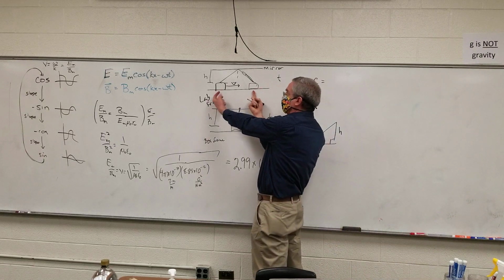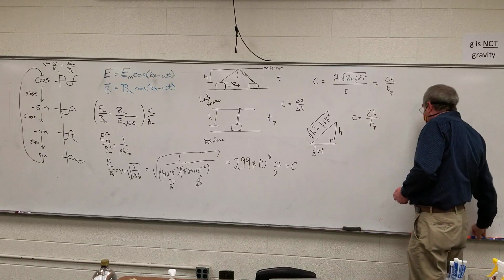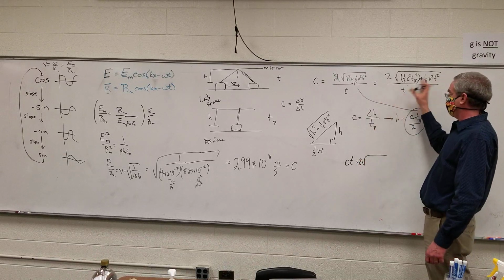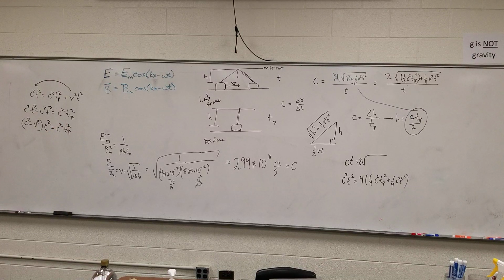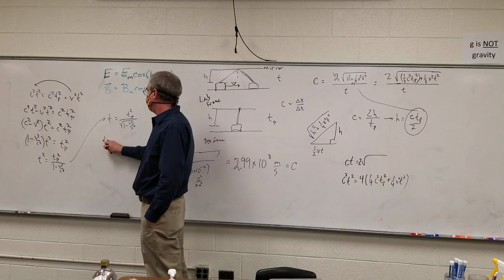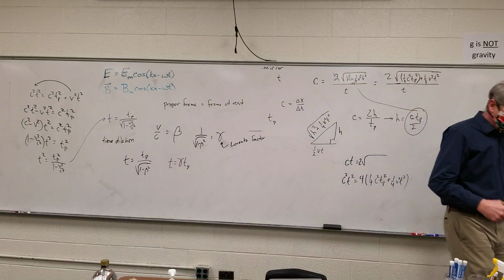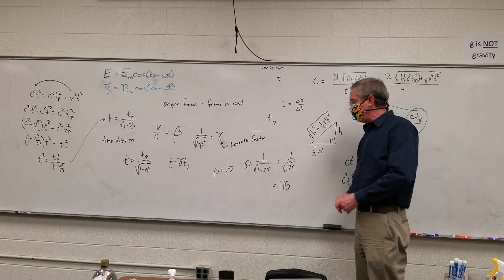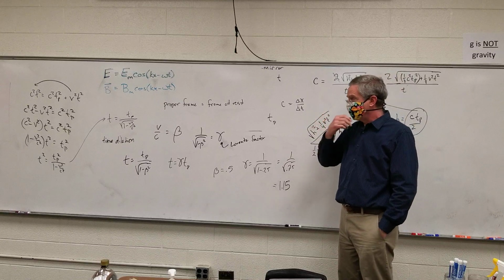20220418 131423: PHY 152: (College Physics 2: E&M) Speed of Light